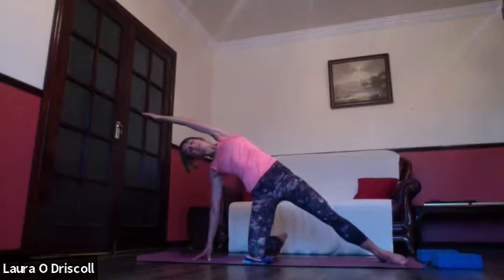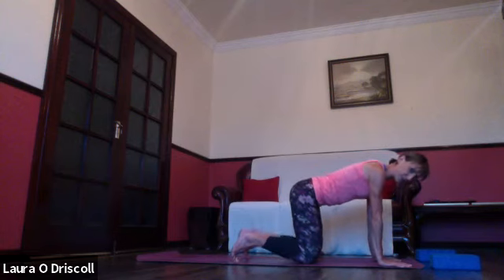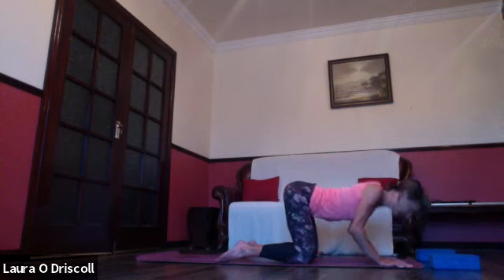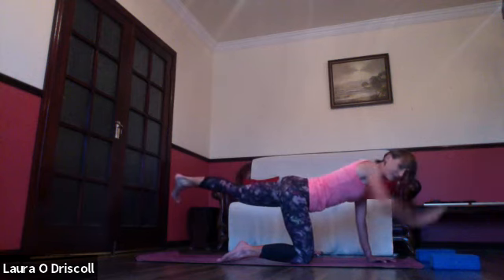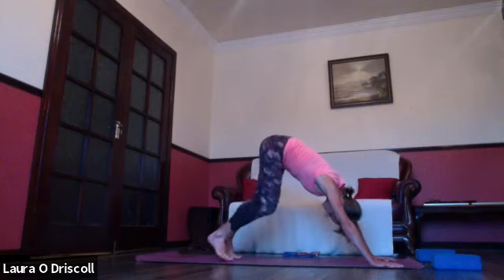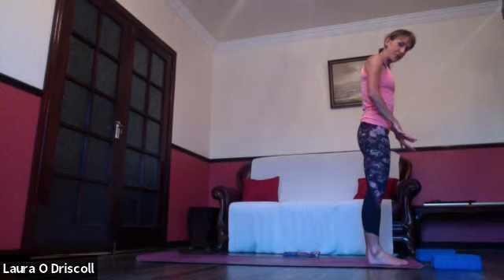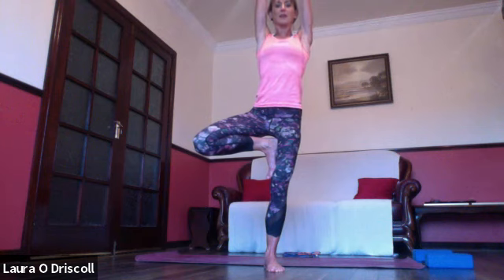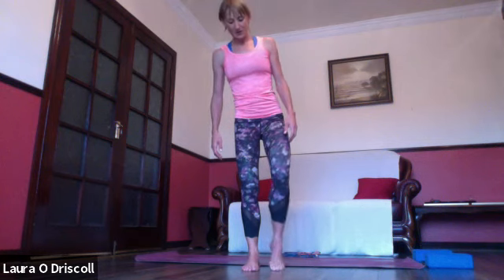Morning Balance Flow